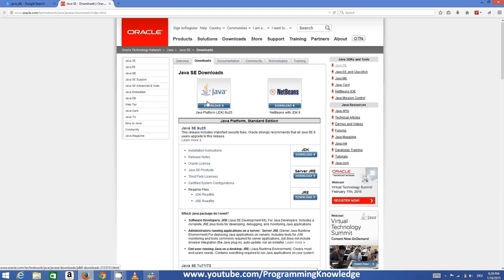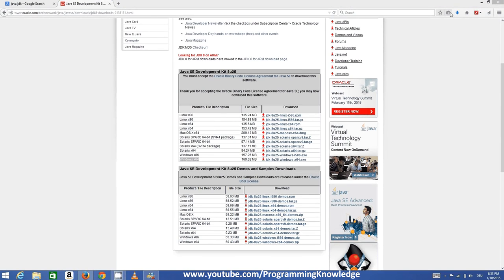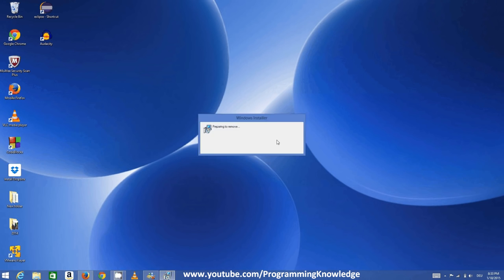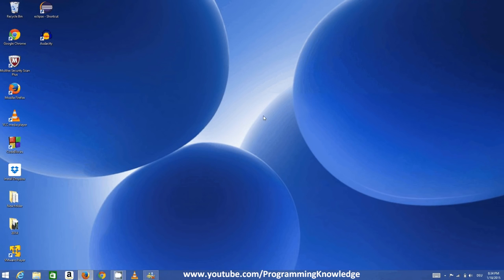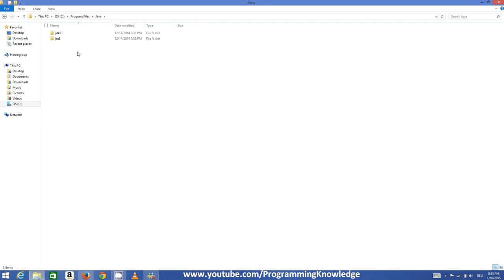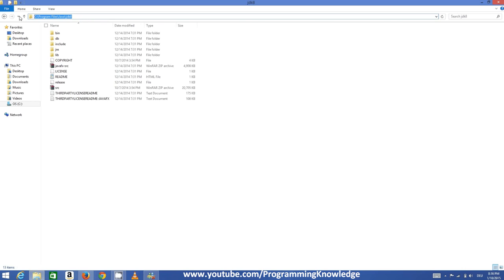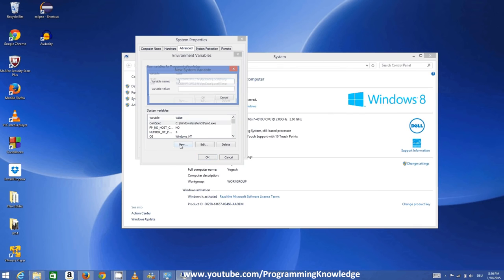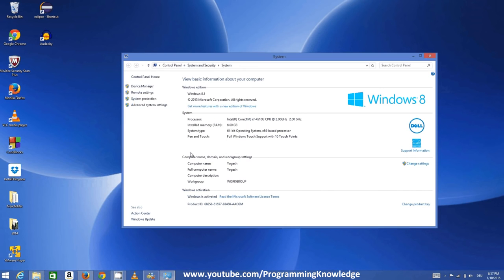Android Tutorial for Beginners 1 Introduction and Installing and Configuring Java JDK